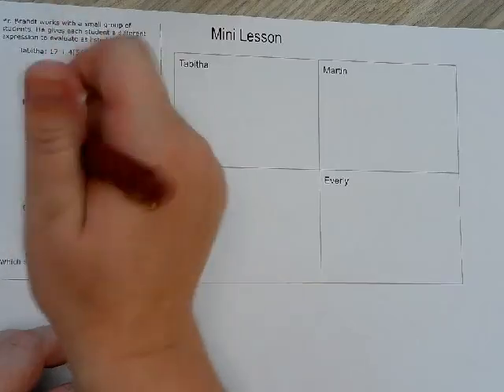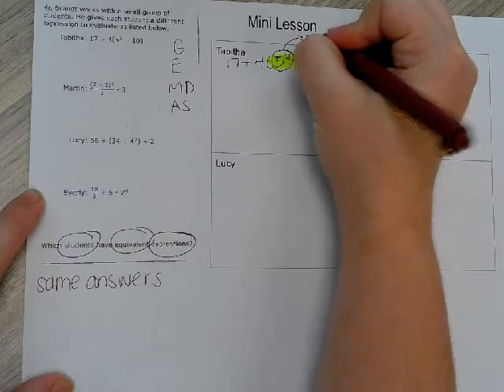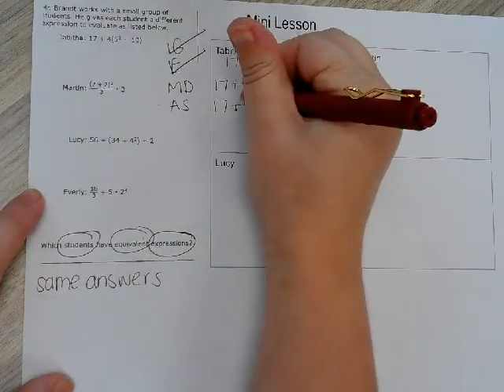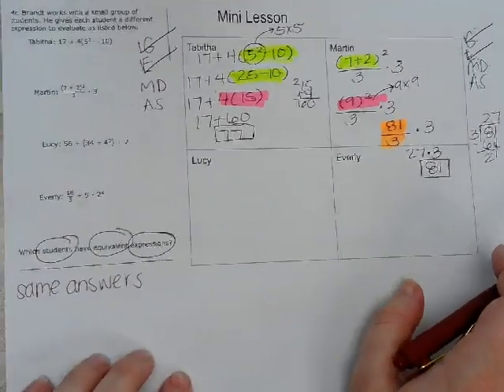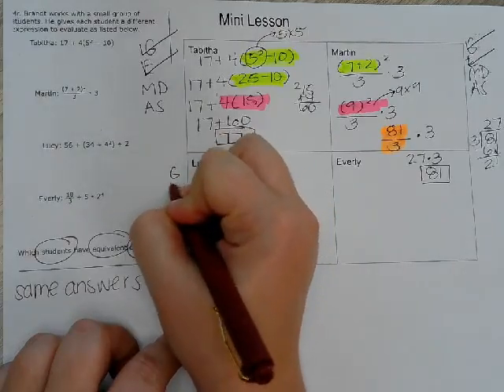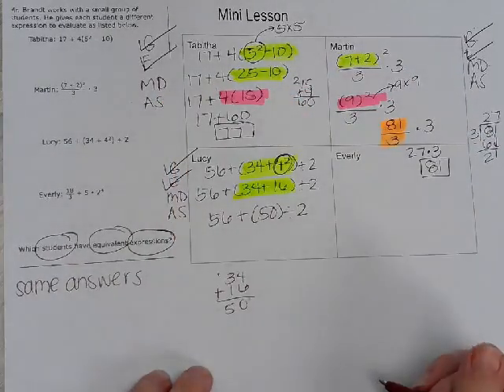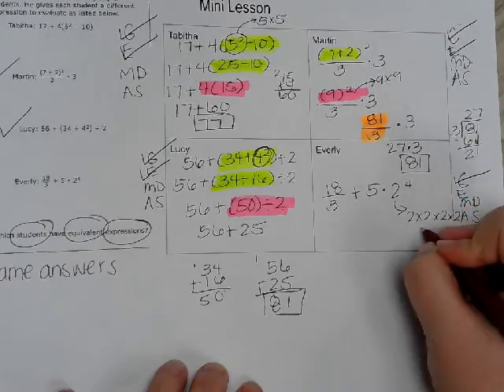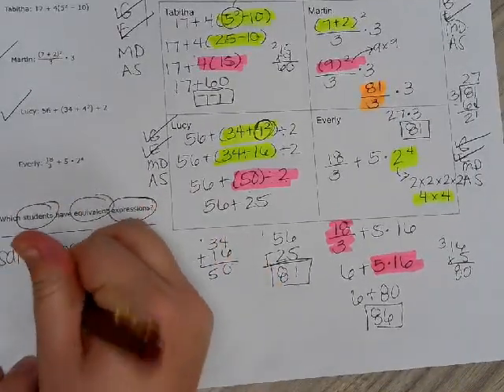Order of Operation